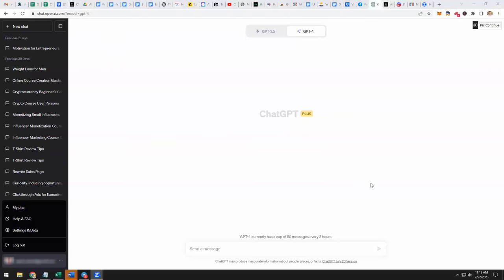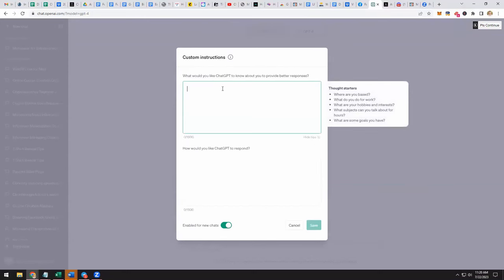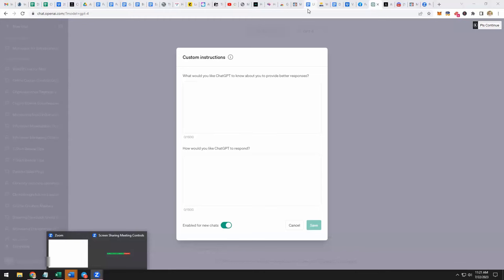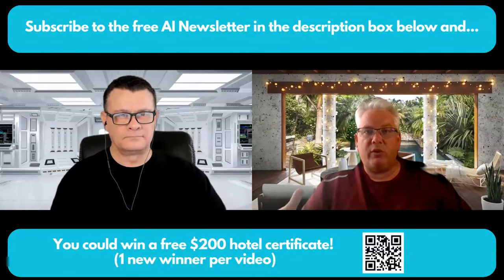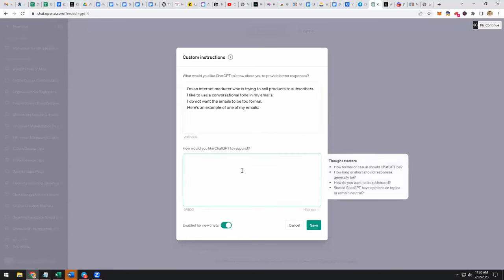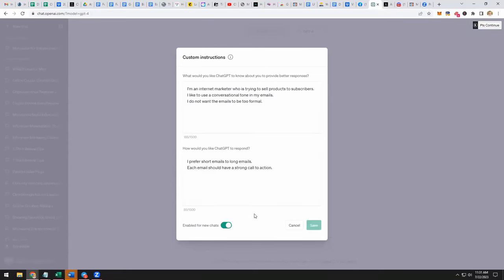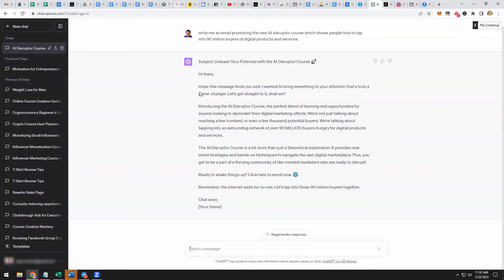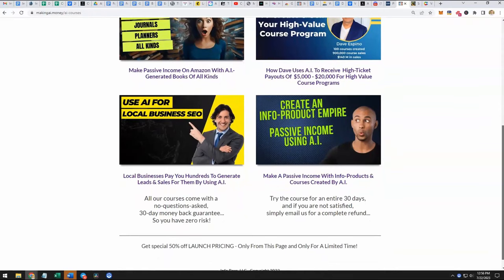ChatGPT Custom Instructions - NEW Chat GPT Feature Walkthrough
All free subscribers are entered into a drawing for a FREE, $200 hotel certificate.

We have 5 brand-new courses that will walk you, step-by-step through the BEST ways to make money with A.I, RIGHT NOW.

In today's video, titled: ChatGPT Custom Instructions - NEW Chat GPT Feature Walkthrough...

We talk about ChatGPT's brand-new feature called Custom Instructions.

Custom Instructions are like a default base setting that you can use with ChatGPT to initiate chats with.

More details about ChatGPT Custom Instructions:

We’re introducing custom instructions so that you can tailor ChatGPT to better meet your needs. This feature will be available in beta starting with the Plus plan today, expanding to all users in the coming weeks. Custom instructions allow you to add preferences or requirements that you’d like ChatGPT to consider when generating its responses.

We’ve heard your feedback about the friction of starting each ChatGPT conversation afresh. Through our conversations with users across 22 countries, we’ve deepened our understanding of the essential role steerability plays in enabling our models to effectively reflect the diverse contexts and unique needs of each person.

ChatGPT will consider your custom instructions for every conversation going forward. The model will consider the instructions every time it responds, so you won’t have to repeat your preferences or information in every conversation.

For example, a teacher crafting a lesson plan no longer has to repeat that they're teaching 3rd grade science. A developer preferring efficient code in a language that’s not Python – they can say it once, and it's understood. Grocery shopping for a big family becomes easier, with the model accounting for 6 servings in the grocery list.

Plugins
Adding instructions can also help improve your experience with plugins by sharing relevant information with the plugins that you use. For example, if you specify the city you live in within your instructions and use a plugin that helps you make restaurant reservations, the model might include your city when it calls the plugin.

Beta
Especially during the beta period, ChatGPT won’t always interpret custom instructions perfectly—at times it might overlook instructions, or apply them when not intended.

Safety
We’ve adapted our safety measures to account for the new ways that users can instruct the model.  For example, our Moderation API is designed to help ensure instructions won't be saved if they violate our Usage Policies. The model can also refuse or ignore instructions that lead to responses that violate our usage policies.

Privacy
We may use your custom instructions to improve model performance for our users, but you can disable this via your data controls. As with ChatGPT conversations, we take steps to remove personal identifiers found in custom instructions before they are used to improve model performance. Learn more about how we use conversations to improve model performance and your choices in our Help Center.

Plus users can start using custom instructions today by opting into the beta for custom instructions:

On web, click on your name → Settings → Beta features → opt into Custom instructions. Custom instructions will appear in the menu when you click on your name going forward.
On iOS, go to Settings → New Features → turn on Custom instructions. Custom instructions will appear in settings.
This feature is not yet available in the UK and EU.

VIDEO SUMMARY

The video is about the new feature introduced in ChatGPT called "Custom Instructions". The hosts walk the viewers through how to activate and use this feature. By going to settings, users can access the beta features and toggle on "Custom Instructions". This allows users to input specific instructions, letting ChatGPT know more about them and their preferences. By doing so, ChatGPT can provide more tailored and relevant responses, enhancing user experience. One of the hosts, James, highlights its application in drafting emails, as it would allow him to get outputs more attuned to his personal style and tone. They note the significance of OpenAI adding customization based on user feedback and mention how ChatGPT has evolved with features like web browsing and plugins. They emphasize that such AI tools are improving rapidly, providing users more leverage and efficiency in their tasks.